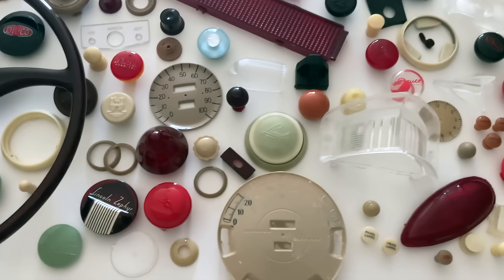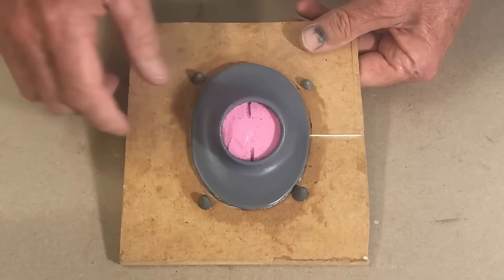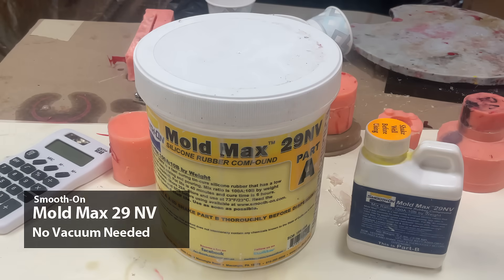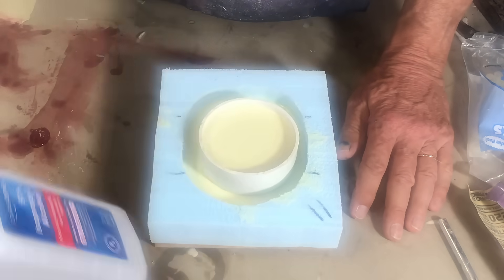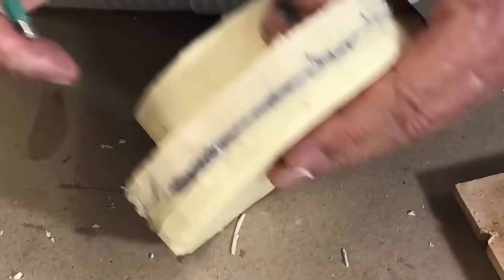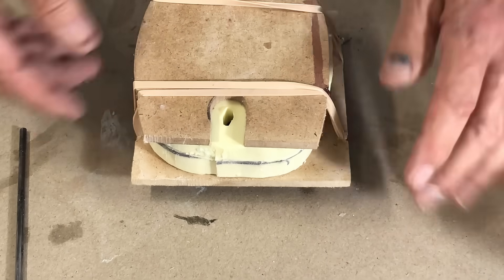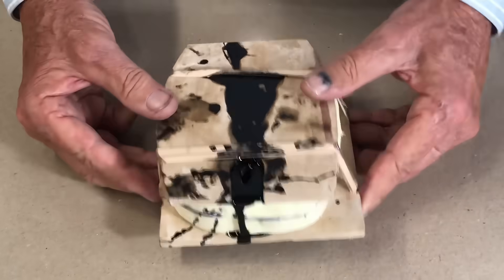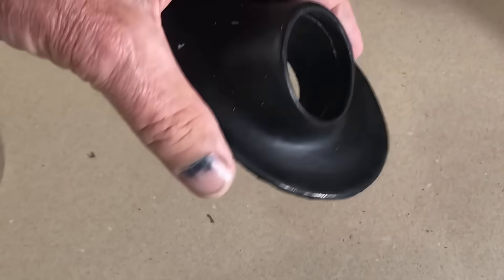Making rubber products with semi-rigid resin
In this video we will duplicate an original 1937 rubber firewall gasket using a semi-rigid urethane resin. It's tough, durable and chemical resistant, and it cure to a semi black, just like rubber.